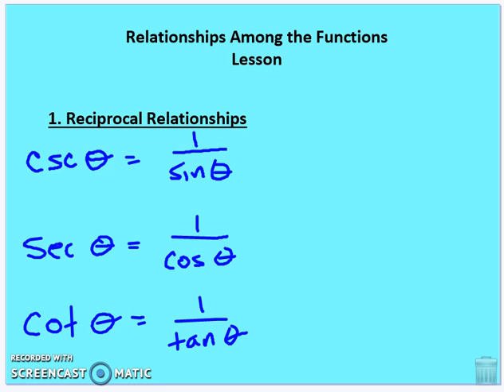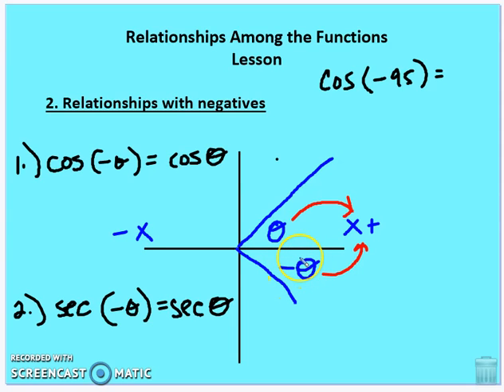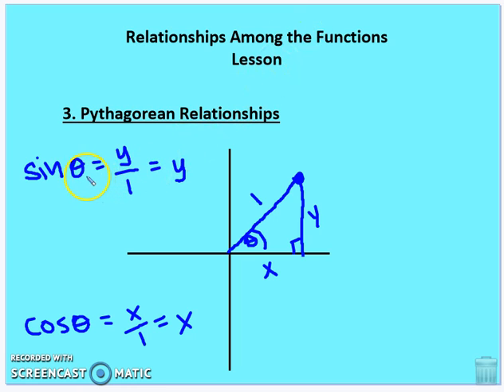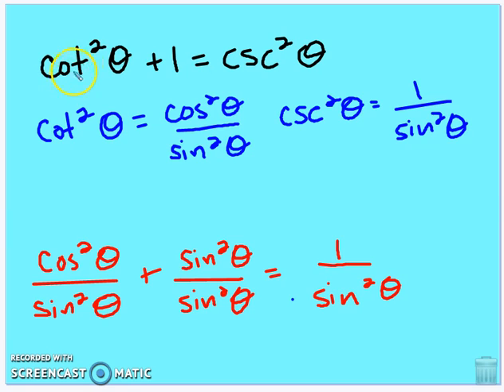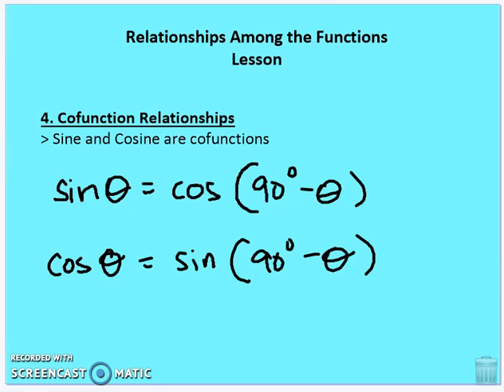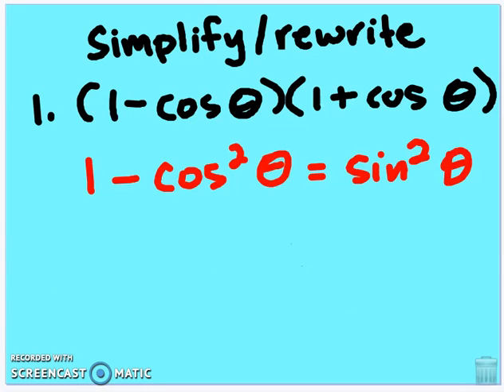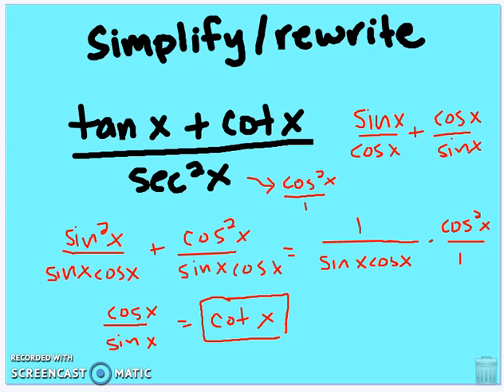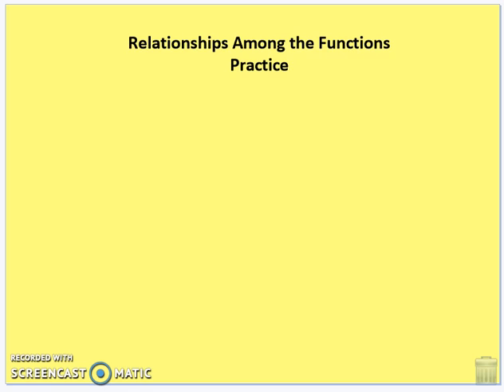8.4 Relationships Among the Functions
A review of reciprocal relationships of trig functions, pythagorean relationships, cofunction relationships and evaluating and simplifying trigonometric expressions